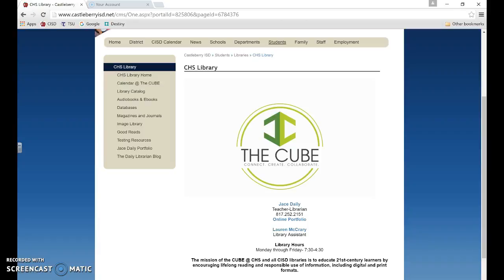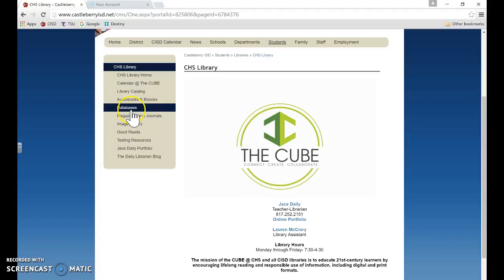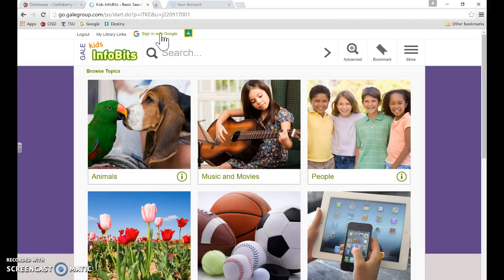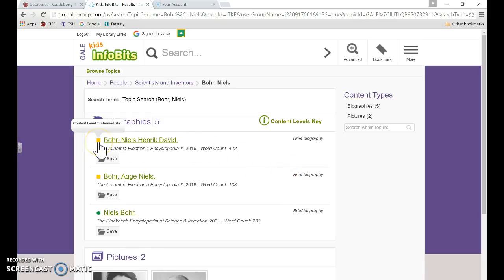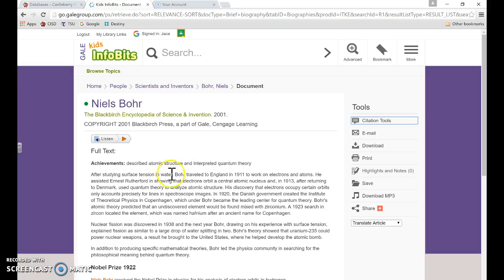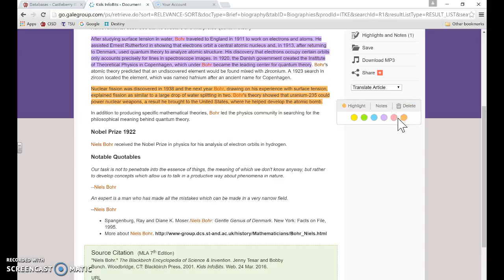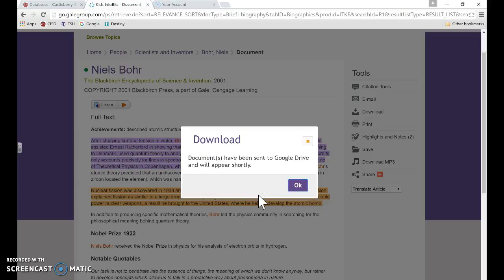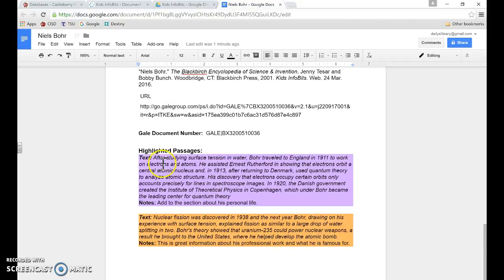Kids InfoBits Intro.